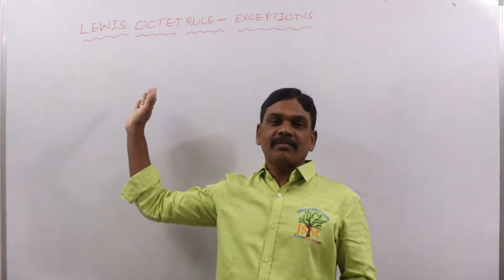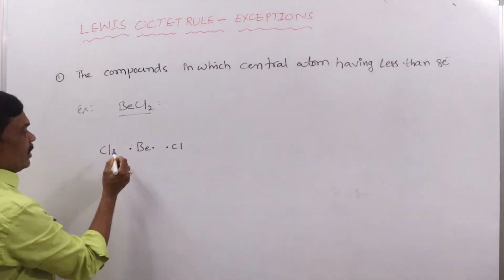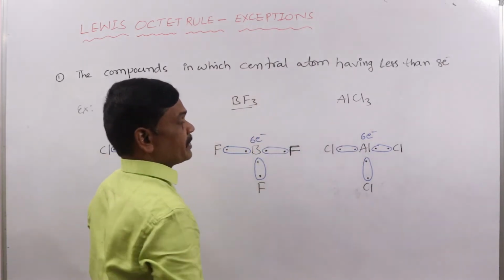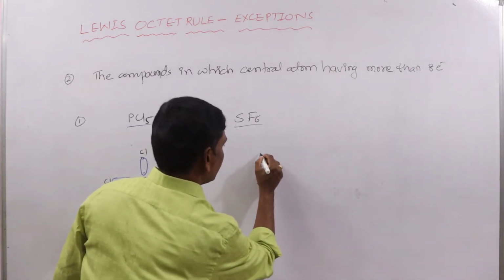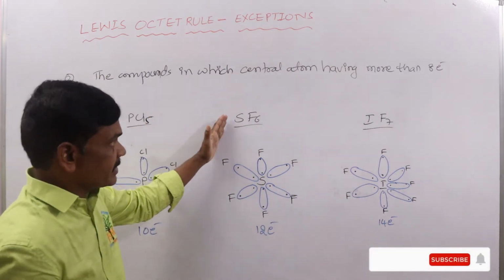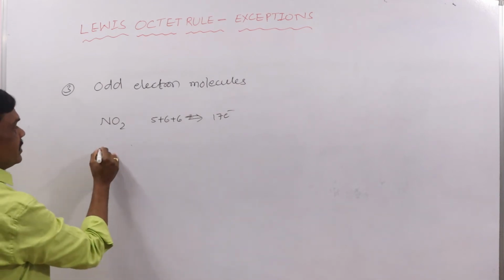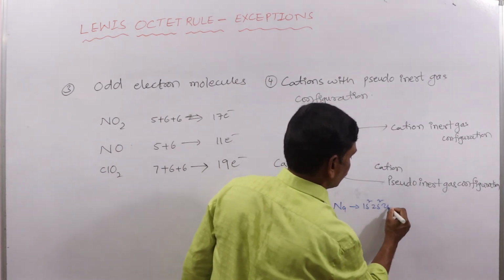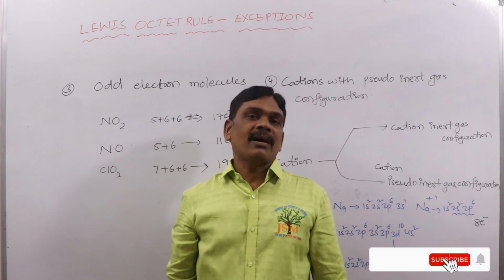Lewis Octet Rule-Exceptions(Chemical Bonding-6)